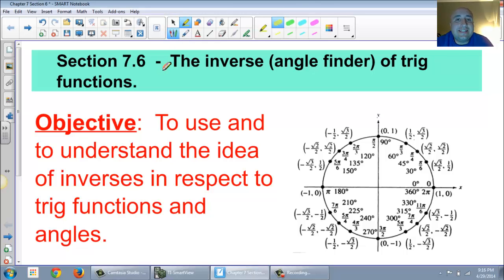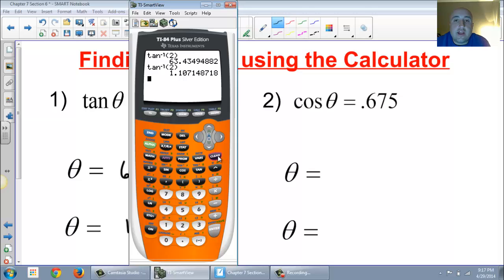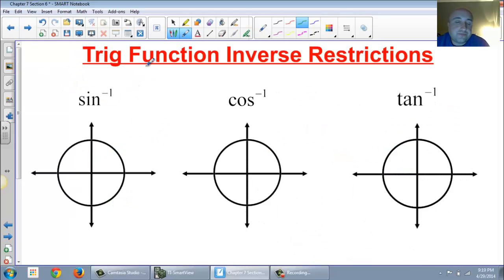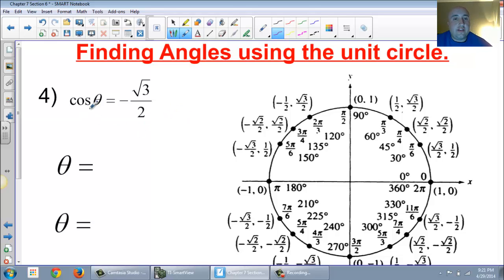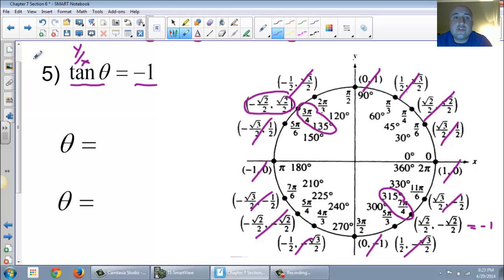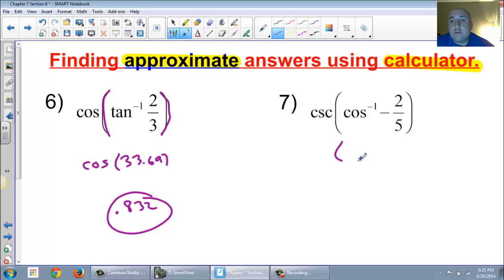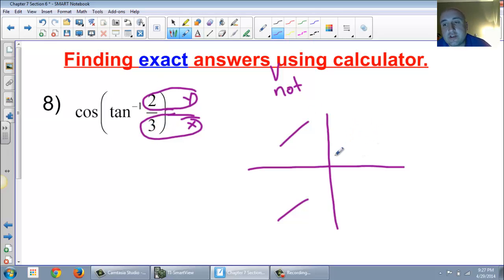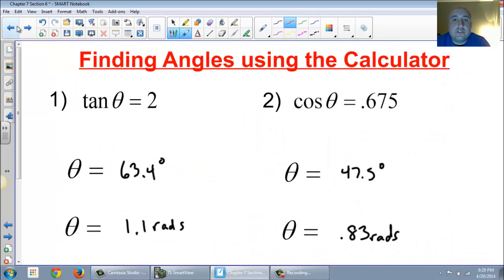Chapter 7 Section 6